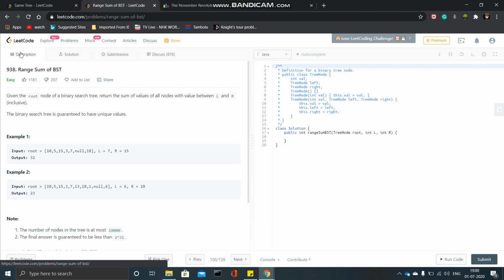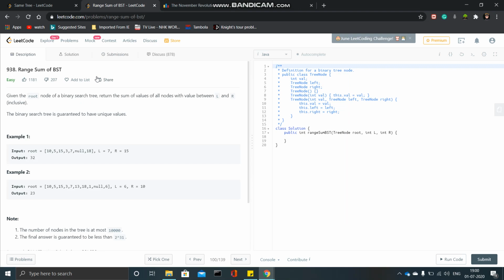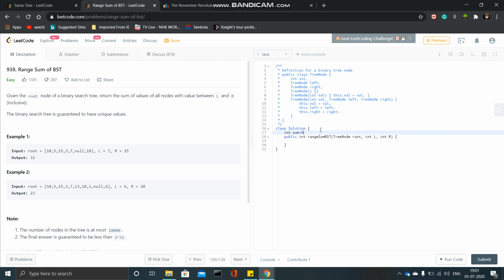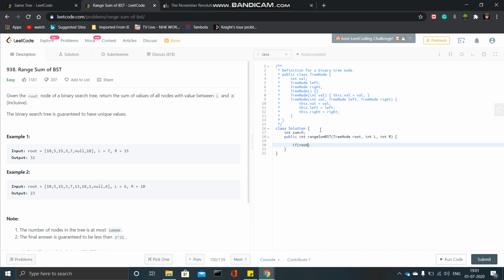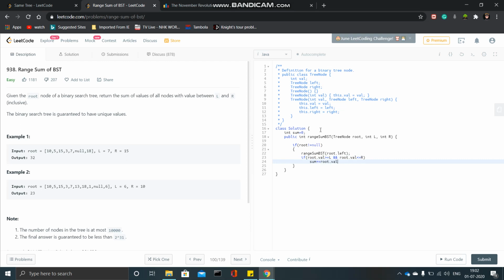Leetcode #938 | Range Sum of BST PROBLEM | EASY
Range Sum of BST PROBLEM | Leetcode #938

This video explains a very frequently asked programming interview question which is to find Given the root node of a binary search tree, return the sum of values of all nodes with value between L and R (inclusive). This video explains the most efficient way to solve this problem with example. . CODE LINK is given below.